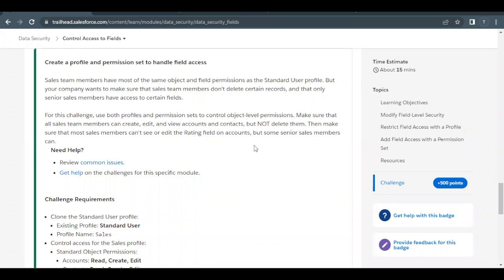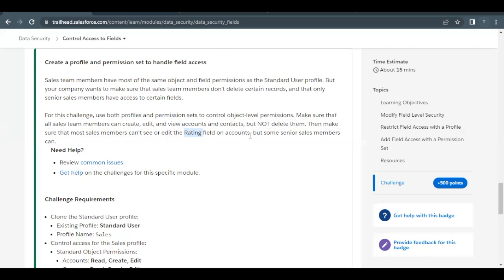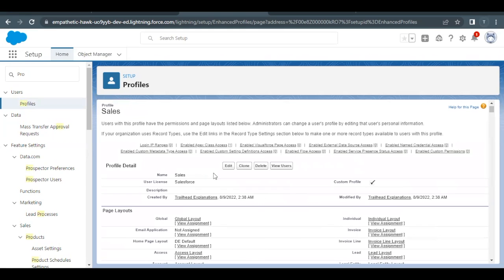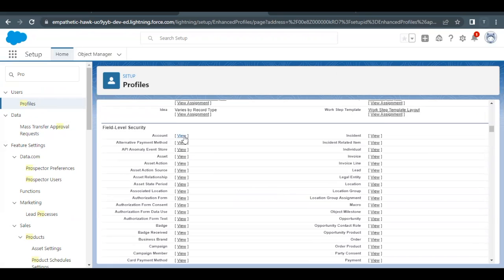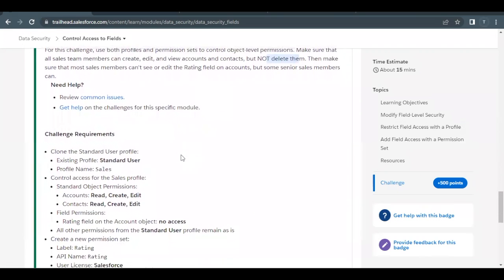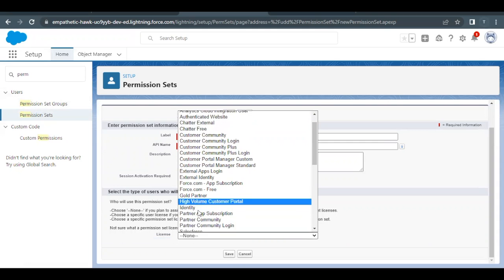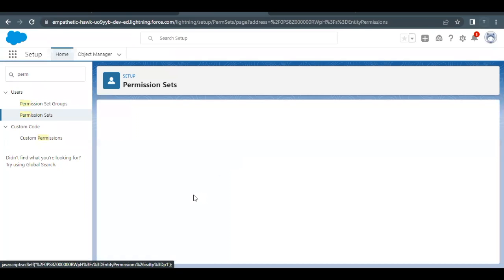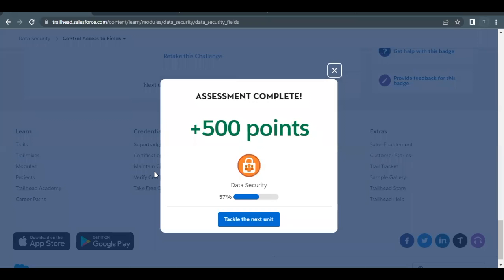Control Access to Fields Trailhead Solution - Data Security